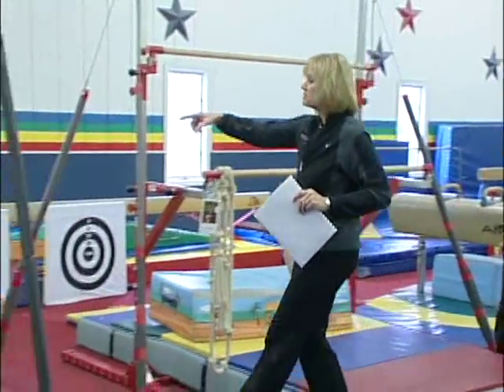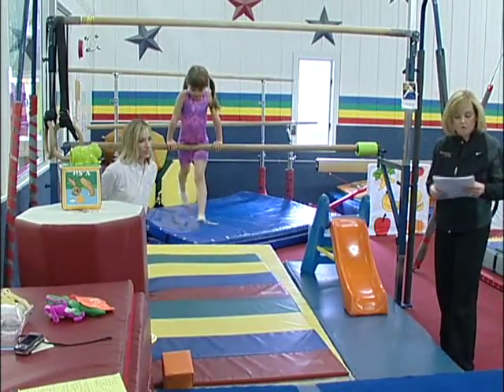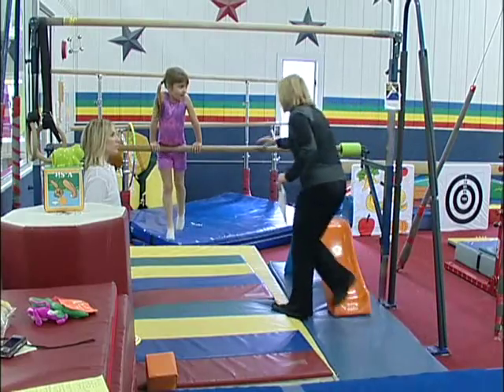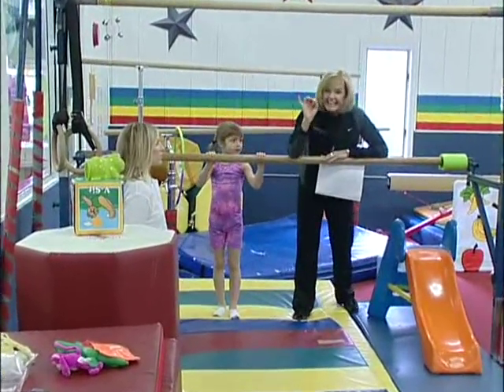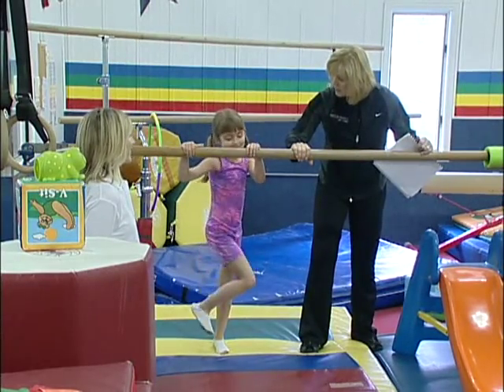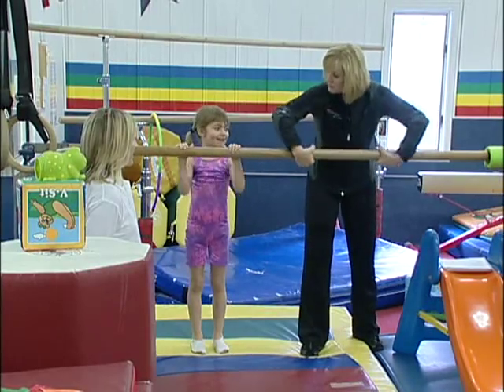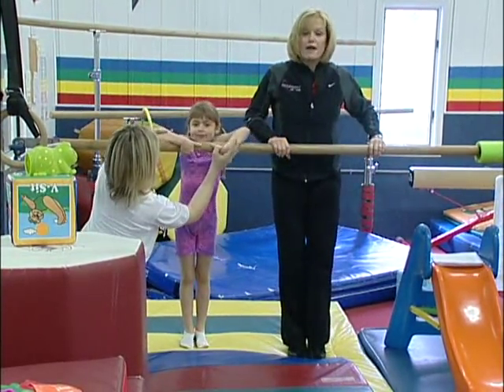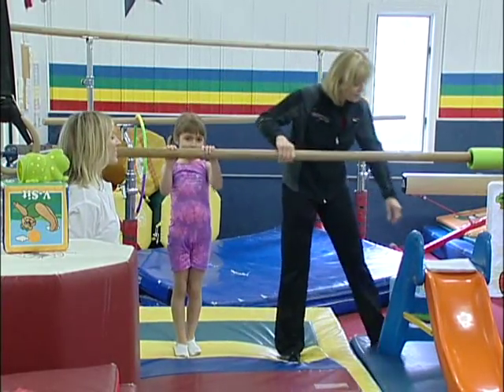Gymnastics Tips for Teaching a Front Support/Forward Roll Dismount on Bars - Tumblebear Connection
Tumblebear Connection - Your Link To Gymnastics Success.